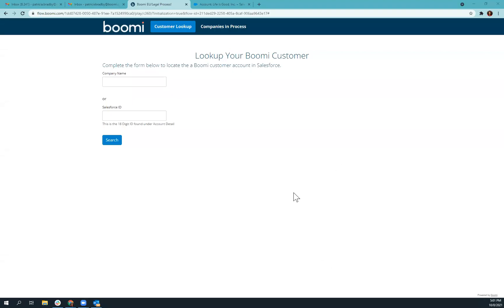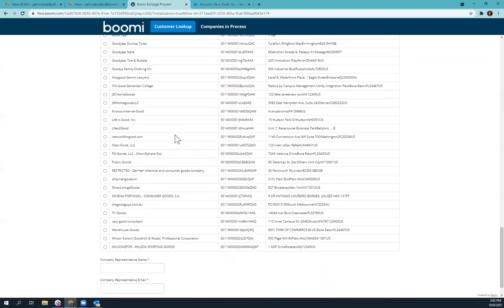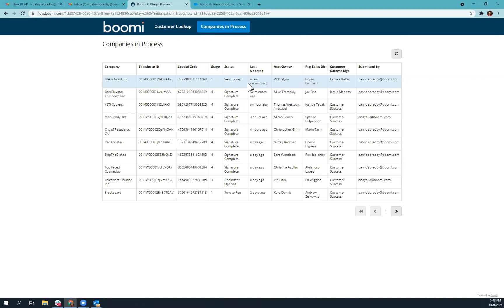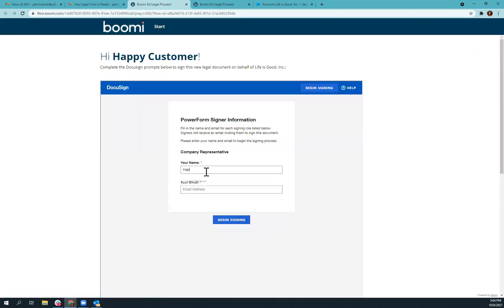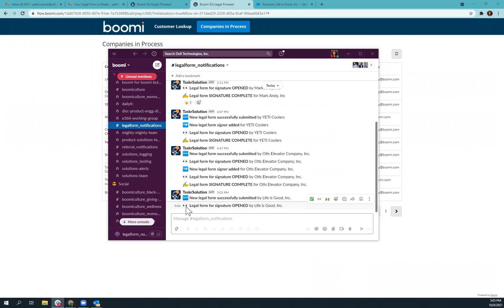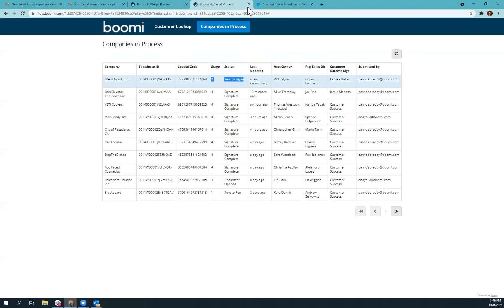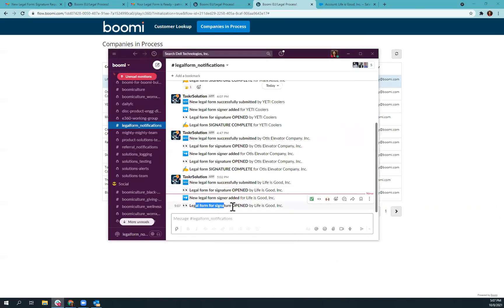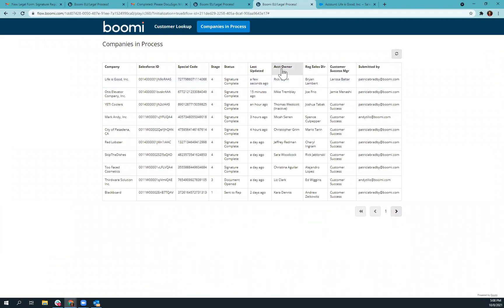How Boomi streamlines the e-signature process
Watch this demo to learn how with the Boomi AtomSphere platform, Boomi Flow and Integrations with Salesforce, DocuSign, and Slack to streamline the e-signature process. To see more of what's possible with Boomi,